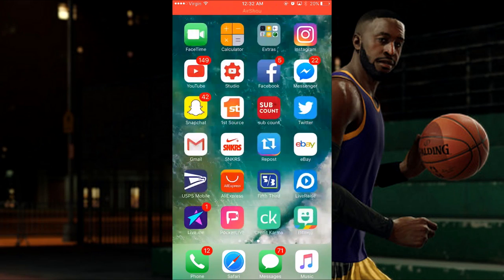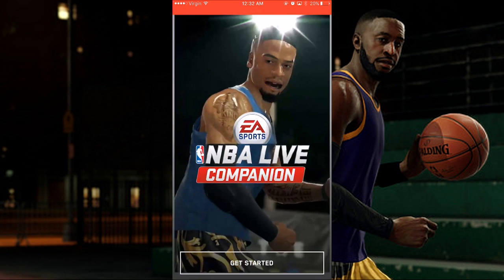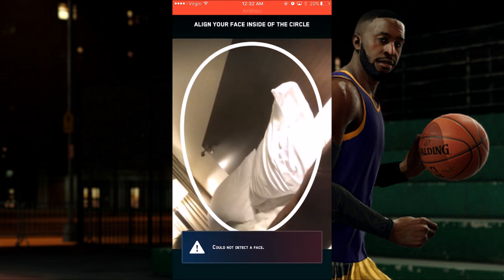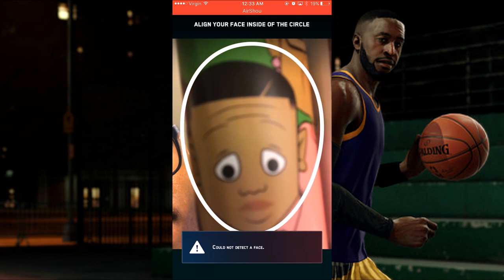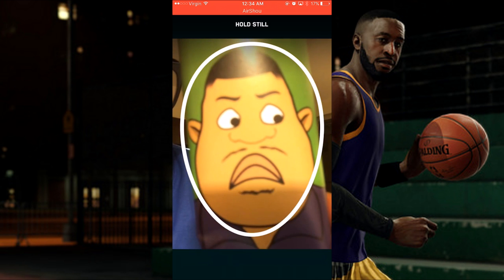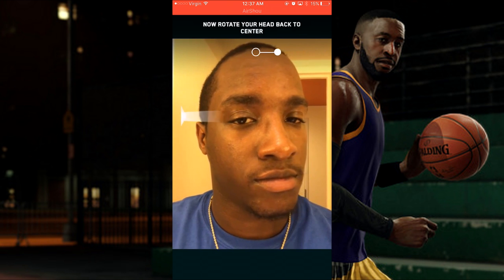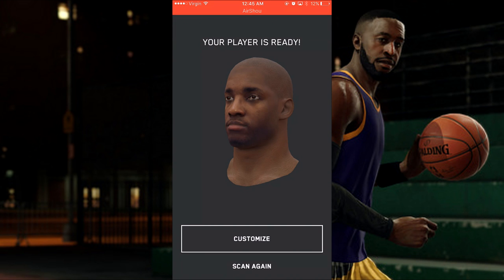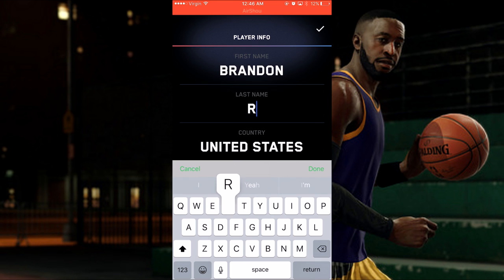NBA LIVE 18 I FACE SCANNED LIL RON RON ON THE NBA LIVE APP